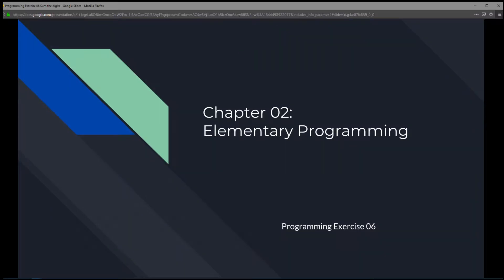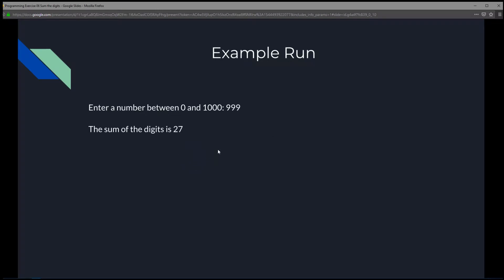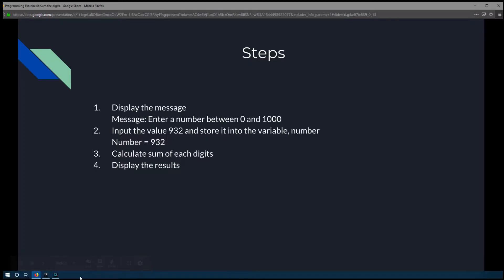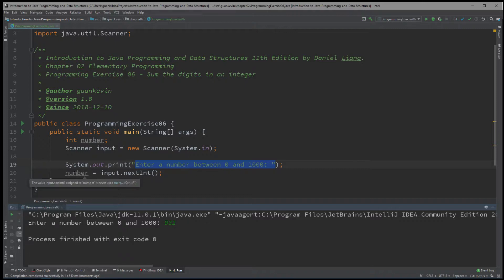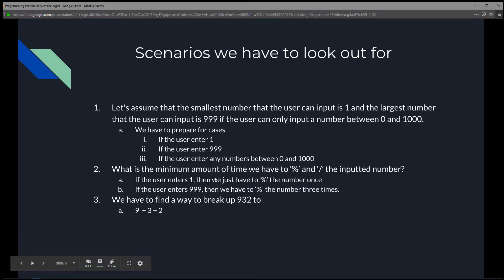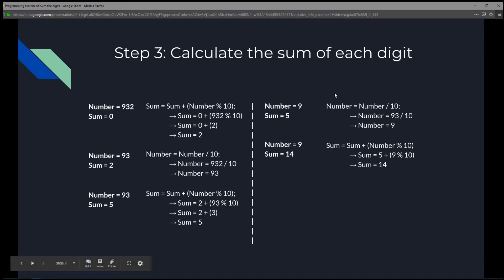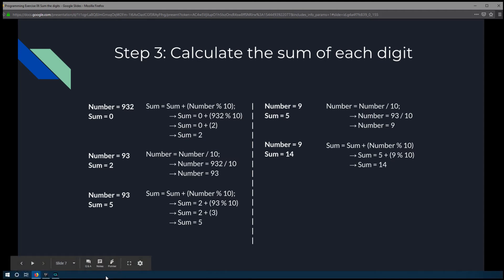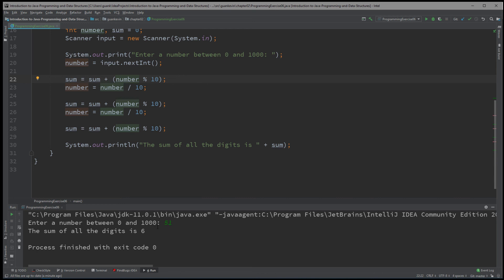Intro to Java Chapter 02 Exercise 06 - Sum the digits in an integer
Authors: Daniel Liange
Chapter: 02 Elementary Programming
Programming Exercise: 06 - Sum the digits in an integer
Programming Language: Java
IDE: Intellij
Theme: Darkest Dark
Recording Software: CyberLink Screen Recorder